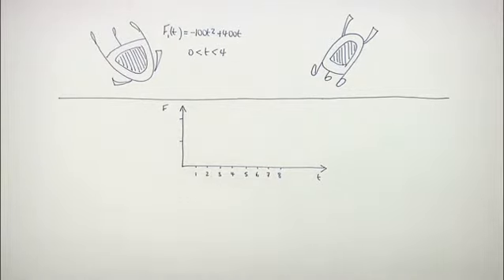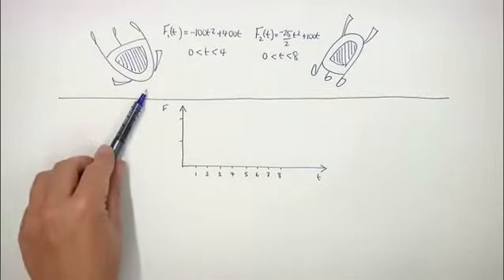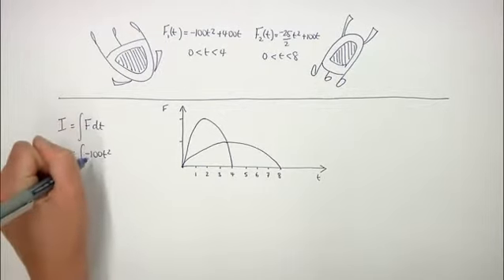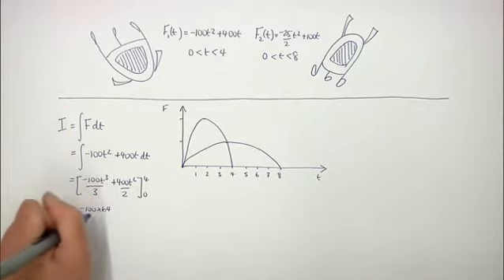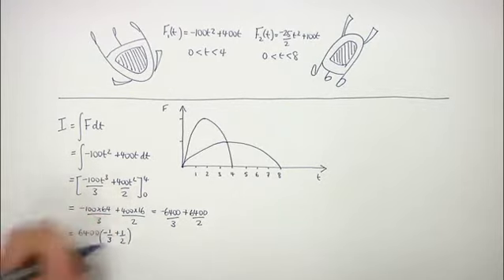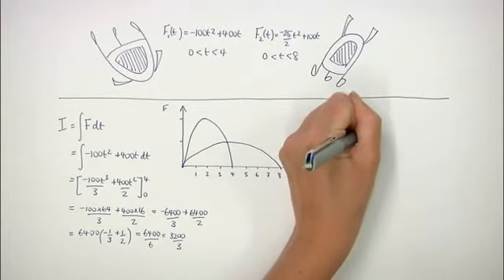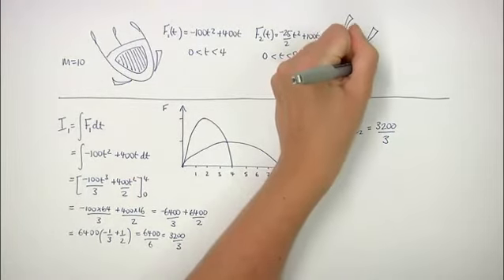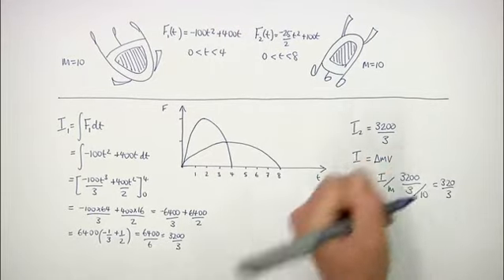1 22 Integrate to find impulse video